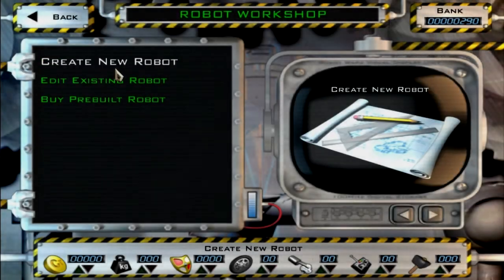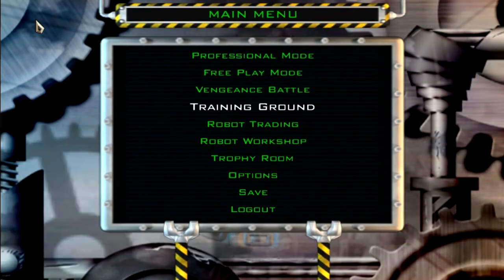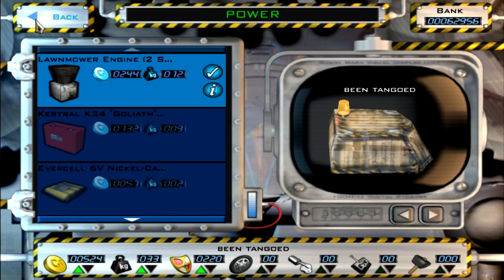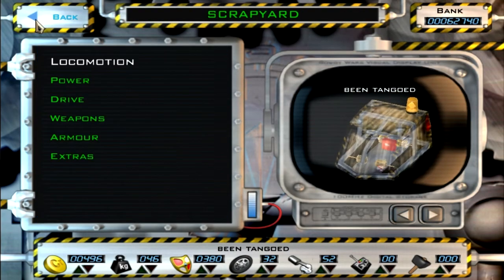Robot Wars/San Andreas Mix | HD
Its carnage, devastation. its ROBOT Andreas??